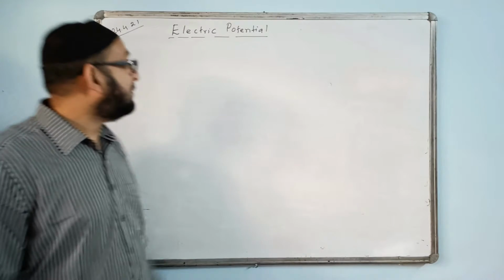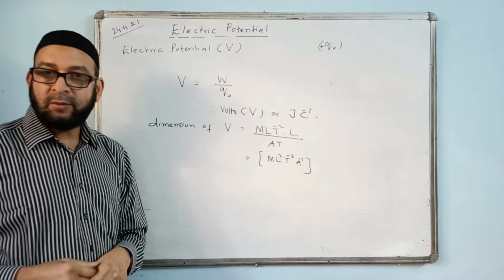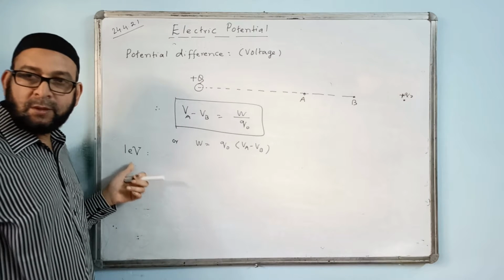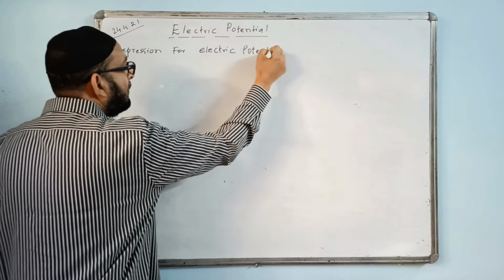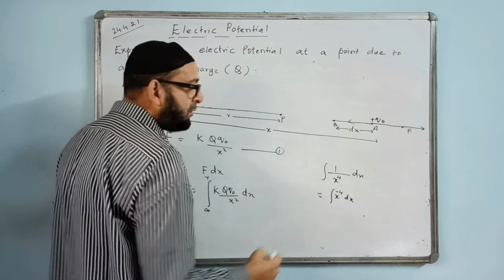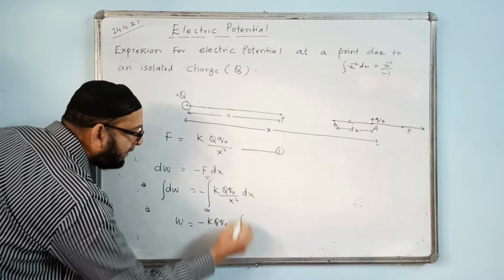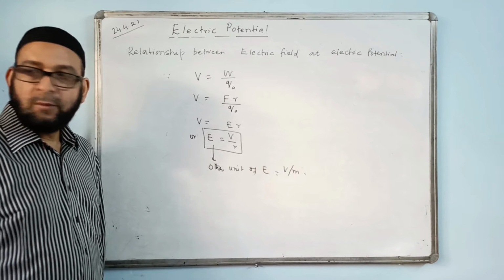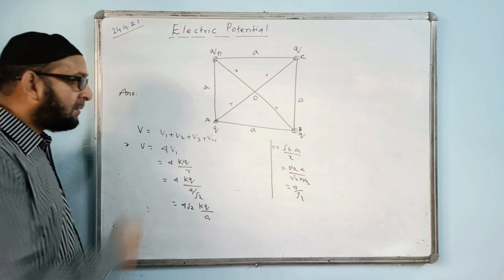ISC XII PHYSICS(ELECTRIC POTENTIAL)